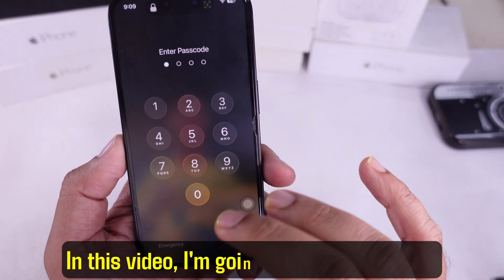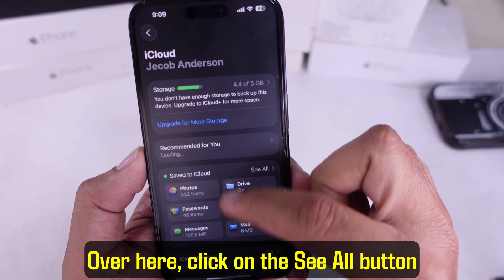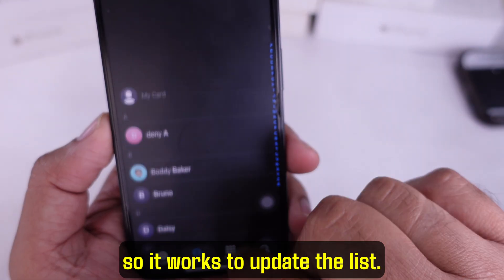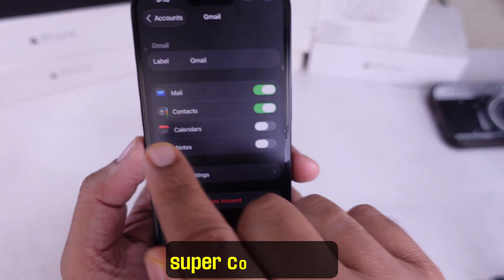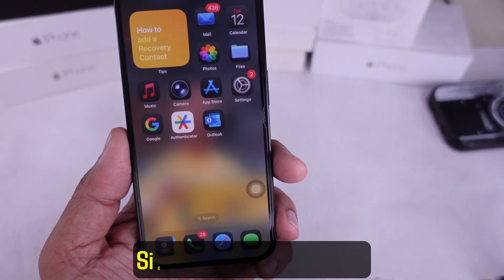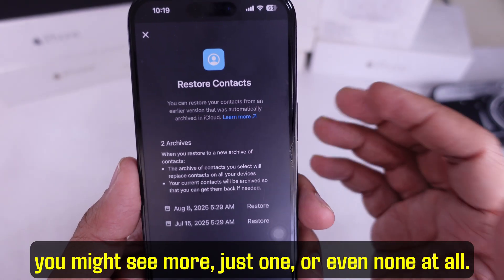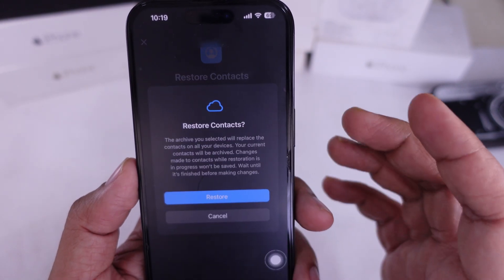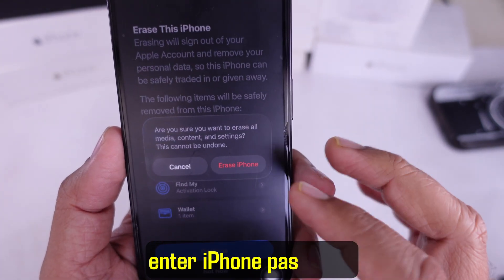How To Restore Contacts on iPhone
Learn how to quickly restore your missing contacts on your iPhone 17 Pro Max, 16 Pro, 15 Pro Max, 14 Pro, 13 pro Max, 12, 11 pro with latest iOS 26 this simple guide. Easily perform a contact restore by following our step-by-step instructions for data recovery. Get your phone contacts back in no time!